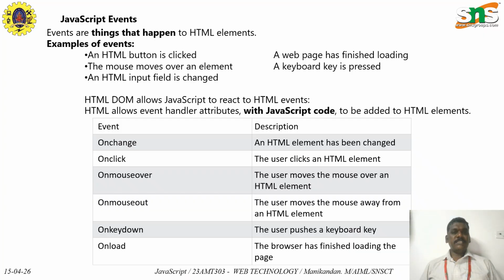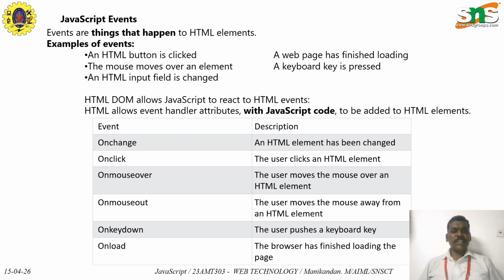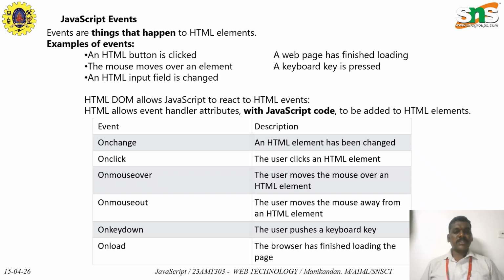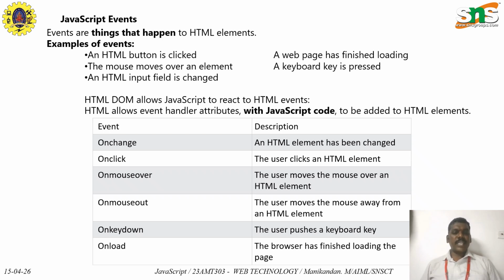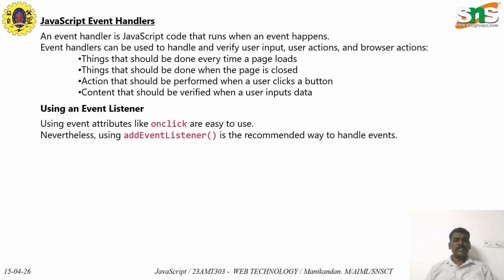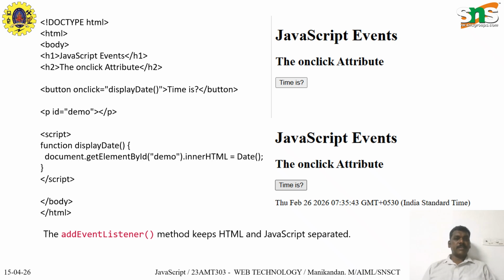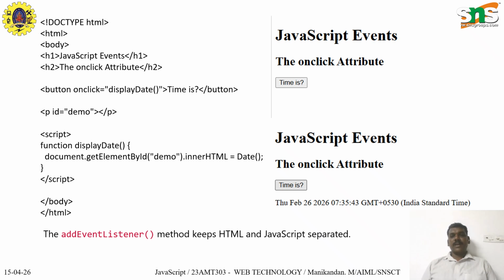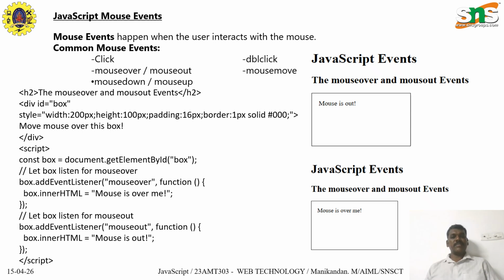Leacture Video on Events & Event Handler in JS | SNS Institutions | M Manikandan AP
In JavaScript, an event is a signal that something has happened, such as a user clicking a button or a page finishing loading. An event handler is the function that executes in response to that event. It allows developers to dynamically respond to user actions, input changes, or browser behaviors. Event handlers can be assigned using inline attributes, DOM properties, or methods like addEventListener for better control and scalability. This mechanism is essential for creating interactive web applications.